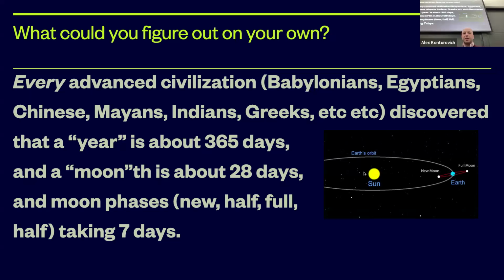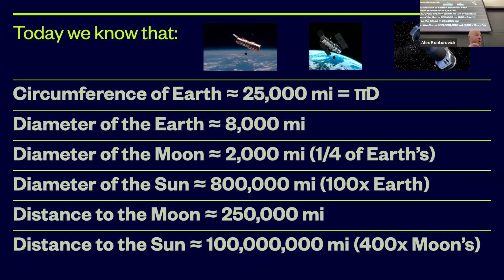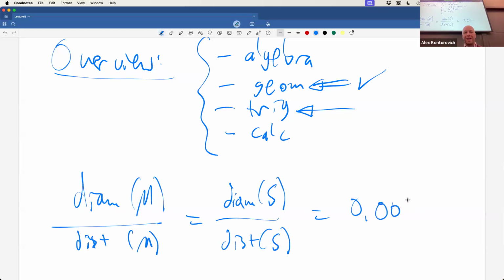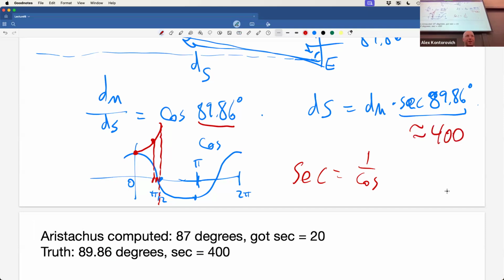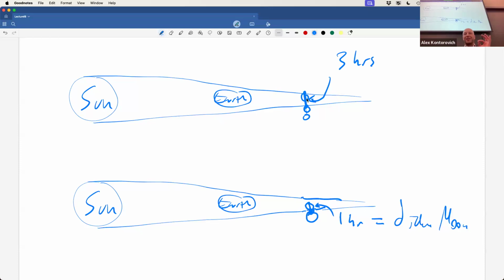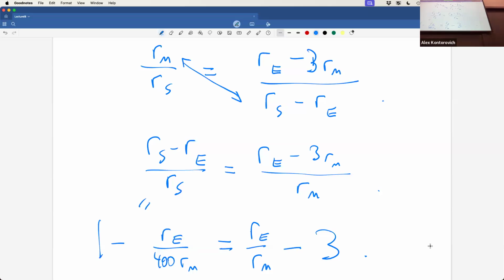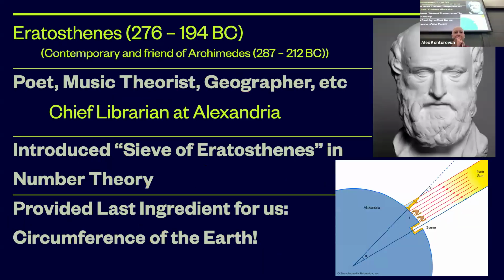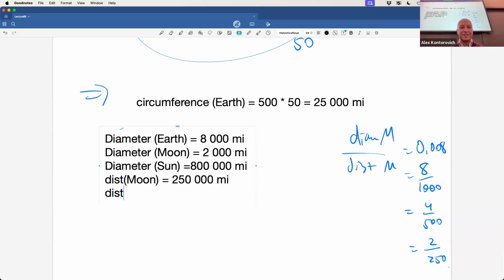Lecture 18, History of Math, Princeton University, Prof. Kontorovich, 11/19/2024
Trigonometry, Aristarchus, On the Half-Moon and Sun, On the Sizes and Distances, Eratosthenes,  On the Measure of the Earth, Calendars (Solar / Lunar / Lunisolar in Christianity / Islam / Judaism, resp.), Copernicus, Galileo, Kepler, Brahe, Newton, Hubble, Solar/Lunar Eclipses

Correction: Gregorian calendar was introduced in 1582, but was only adopted in Great Britain in 1752.